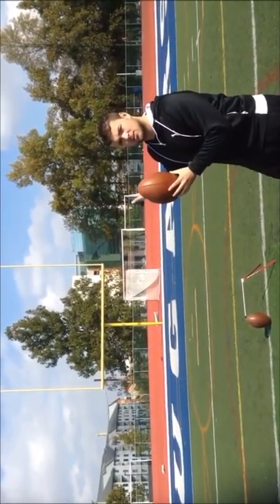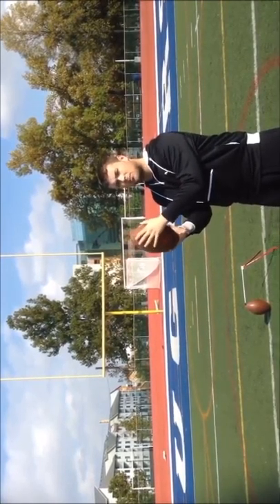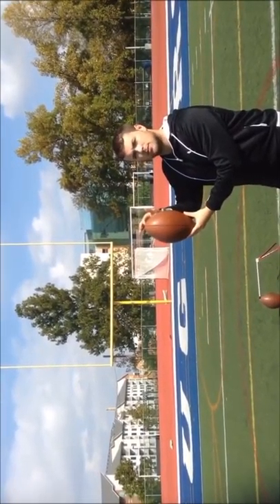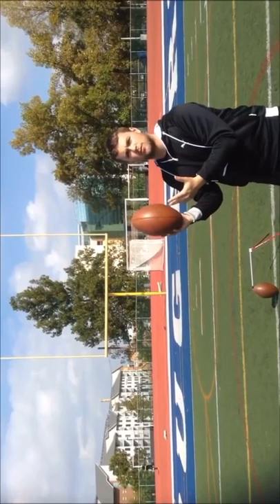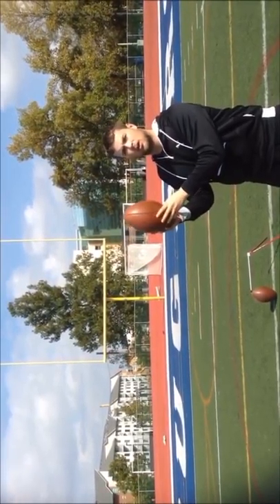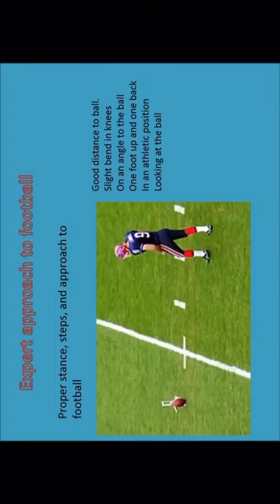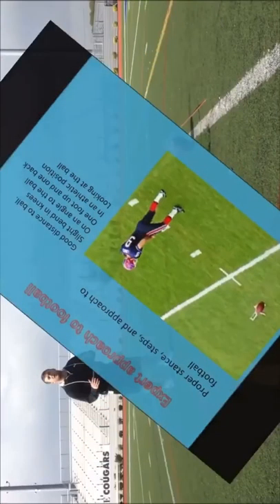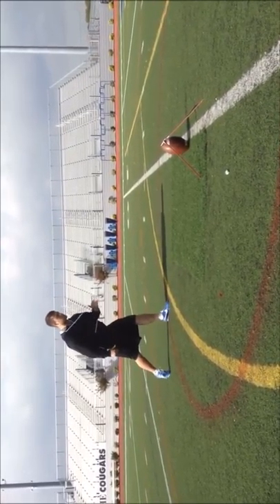How To Kick A Field Goal | iKiCK TRAiNiNG EDUCATiONAL iNSTRUCTiONAL | Episode One @iKick_Training 💯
@ikicktraining How To Kick A Field Goal | iKiCK TRAiNiNG EDUCATiONAL iNSTRUCTiONAL | Episode Two @iKick_Training 💯 How To Kick A Field Goal | iKiCK TRAiNiNG EDUCATiONAL iNSTRUCTiONAL | Episode One @iKick_Training 💯